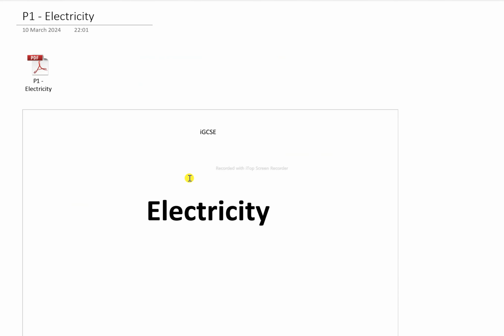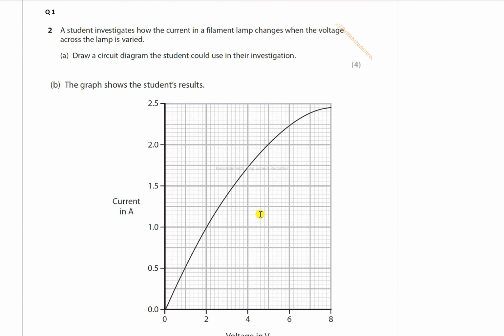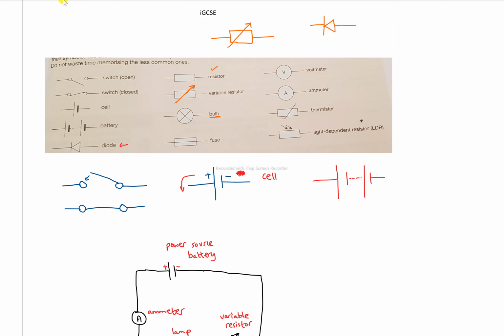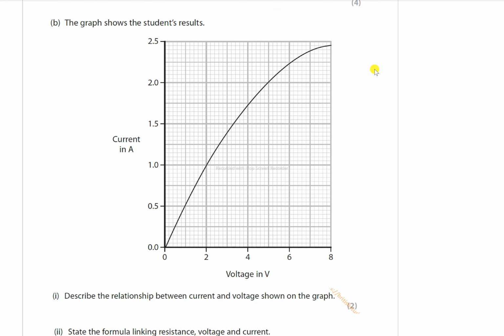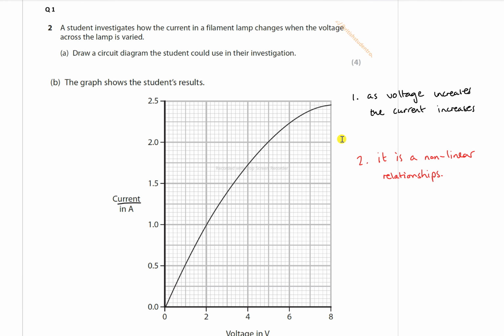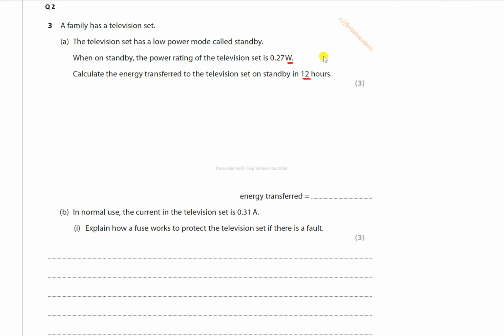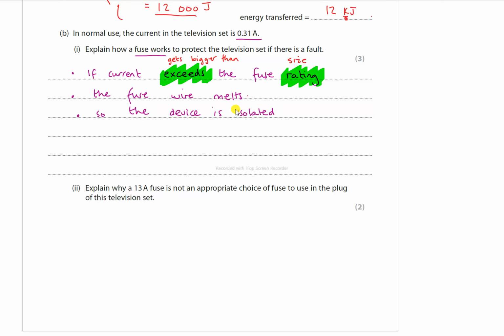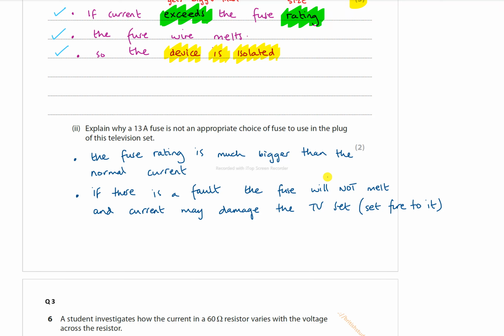TOPIC Electricity 1